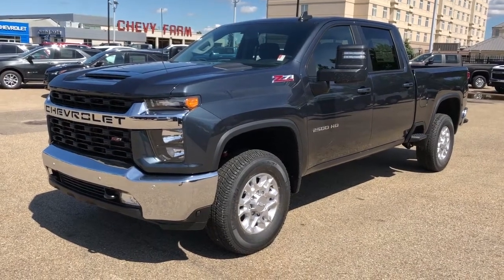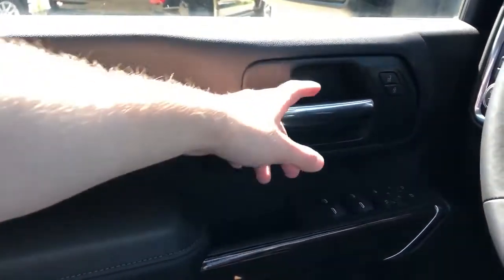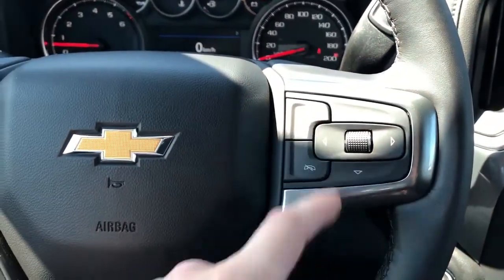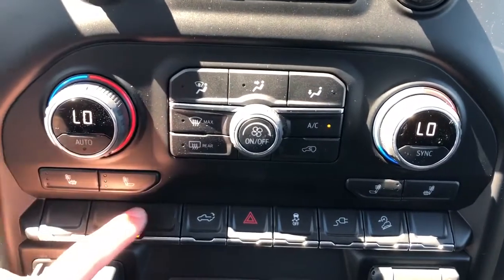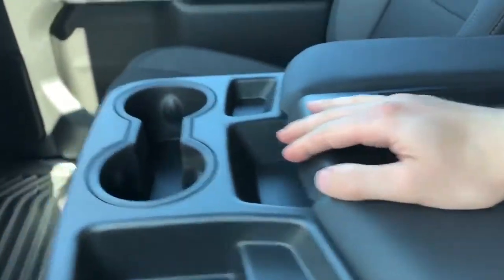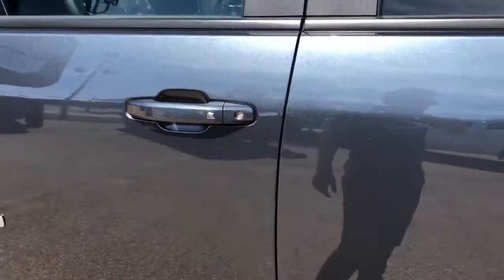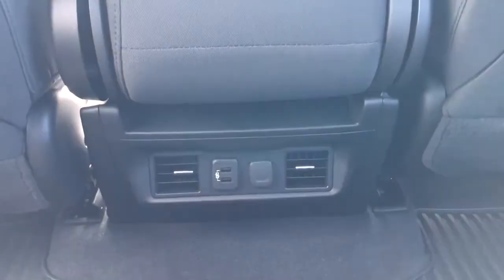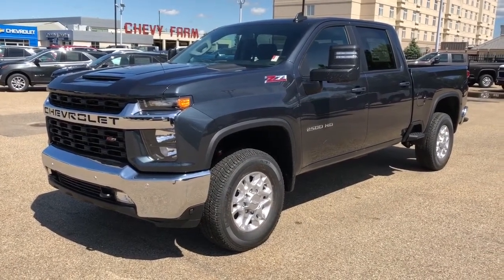2020 Chevrolet Silverado 2500HD LT Review